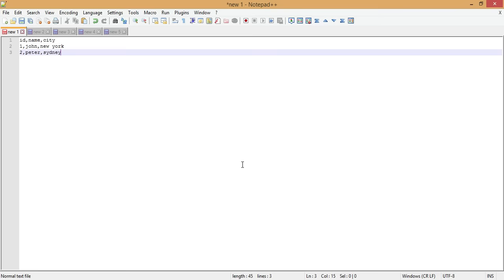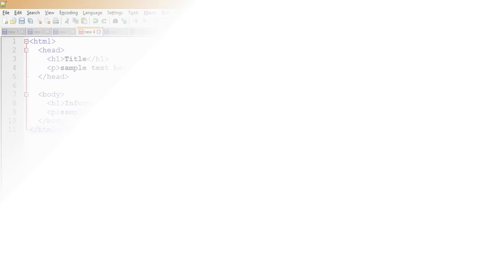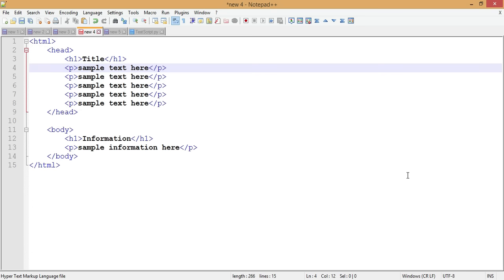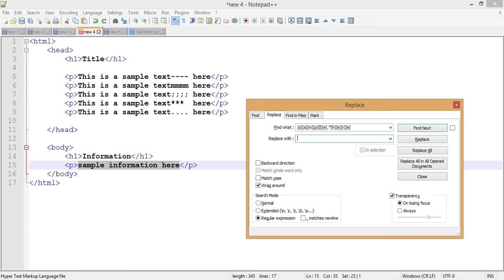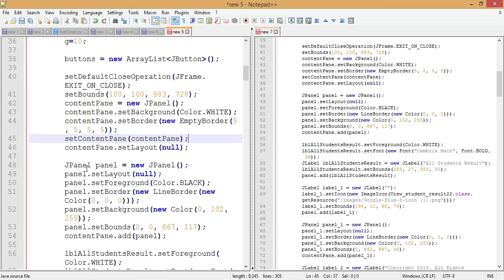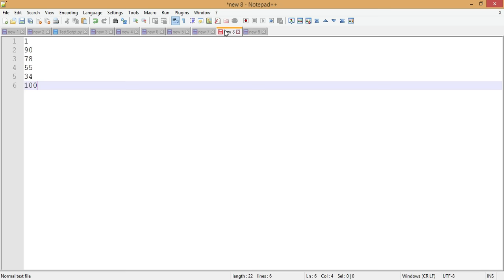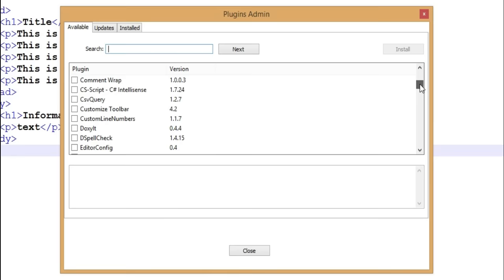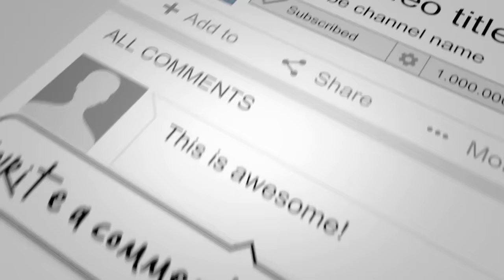Notepad++ Tips & Tricks | Notepad++ Tutorial for Beginners | Notepad++ Hacks Revealed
Tutorial on how to use Notepad++, which is a text and code editor.
13 Tips & tricks haven been explained, which are as under:
00:00 Introduction
00:29 How to remember the current Session.
1:23 Selecting Themes
1:58 Document Map
3:04 See All Characters of File
5:16 Word Wrap
6:09 Select Multiple Lines & Edit
7:17 Find & replace Text (Using Regular Expressions, Advanced Search)
10:51 Move to Another View
11:57 Clipboard History
13:00 Google Search using Notepad++
13:37 Navigation List of Open Files
14:30 Line Operations
16:48 Using Plugins in Notepad++

What is Notepad++:
Notepad++ is a text and source code editor for use with Microsoft Windows. It supports tabbed editing, which allows working with multiple open files in a single window. The project's name comes from the C increment operator.
Notepad++ is distributed as free software. At first the project was hosted on SourceForge.net, from where it has been downloaded over 28 million times, and twice won the SourceForge Community Choice Award for Best Developer Tool. The project was hosted on TuxFamily [fr] from 2010 to 2015; since 2015 Notepad++ has been hosted on GitHub.[5] Notepad++ uses the Scintilla editor component.